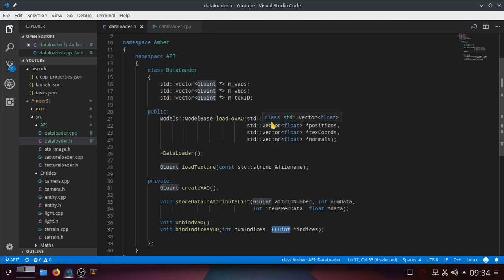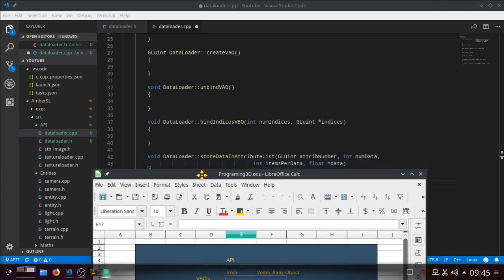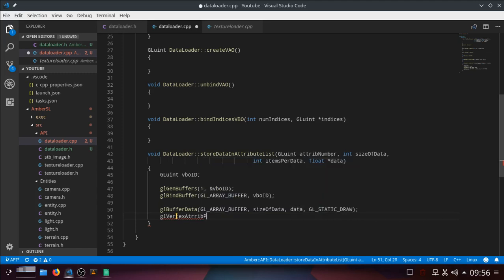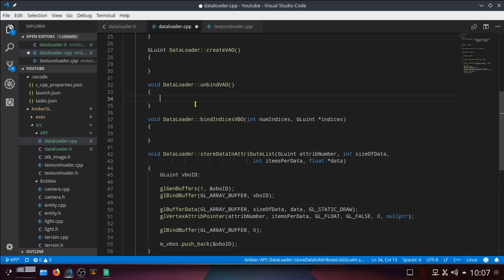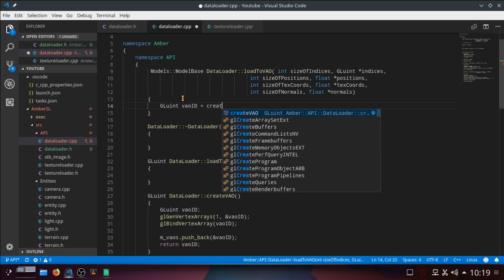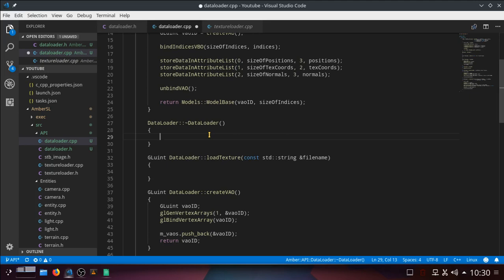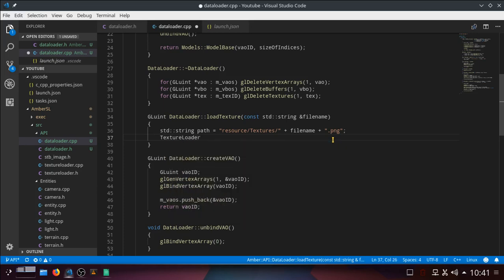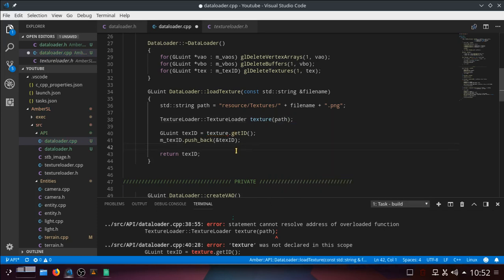Episode 4 : DataLoader #2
Programming 3D : Stage 3 : API
Episode 4
DataLoader #2